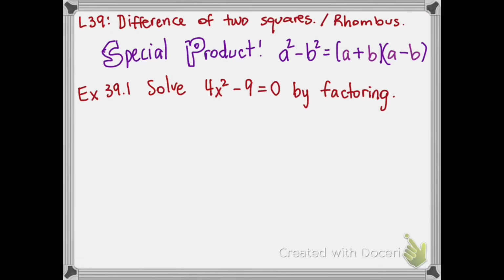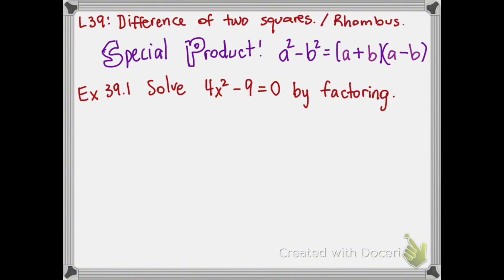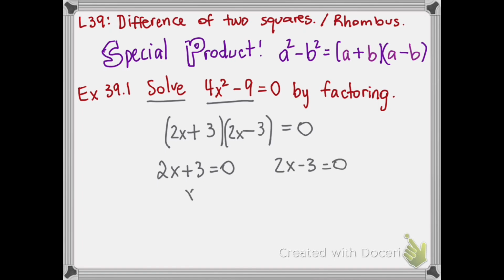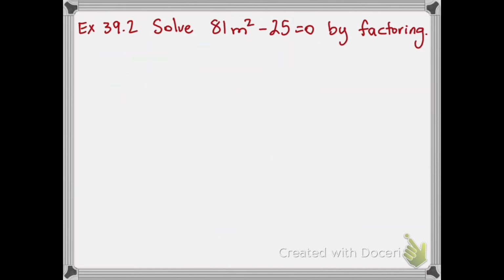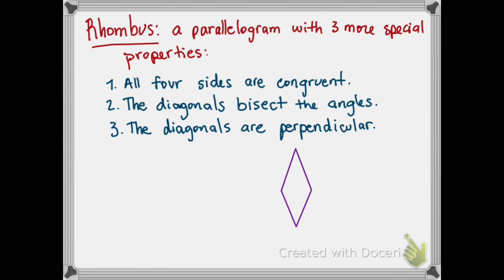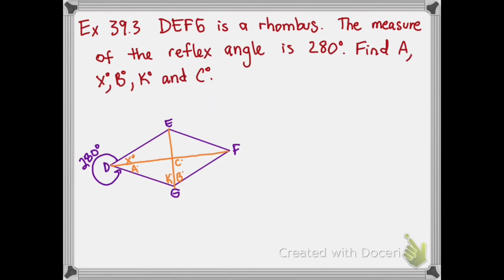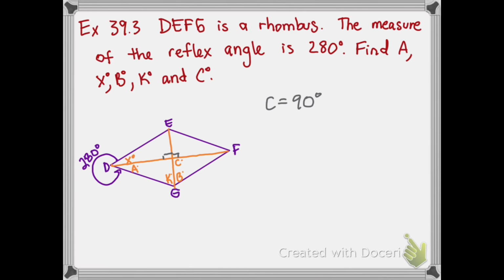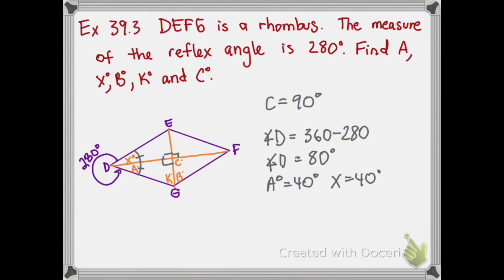Saxon Algebra 2: Lesson 39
Rhombus